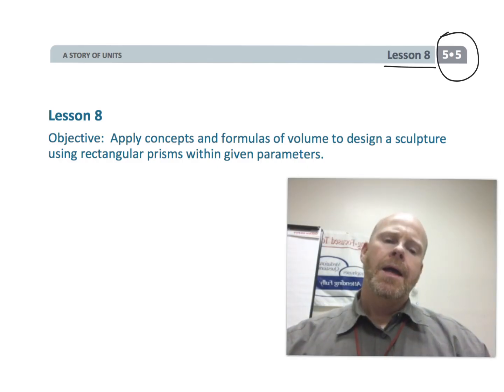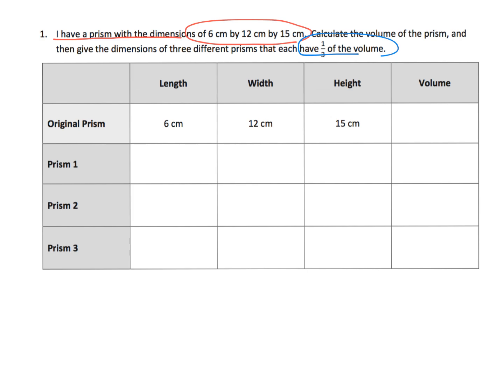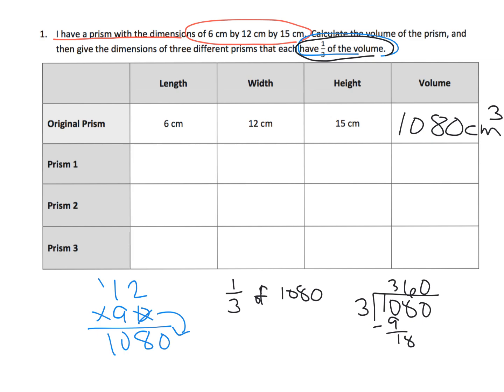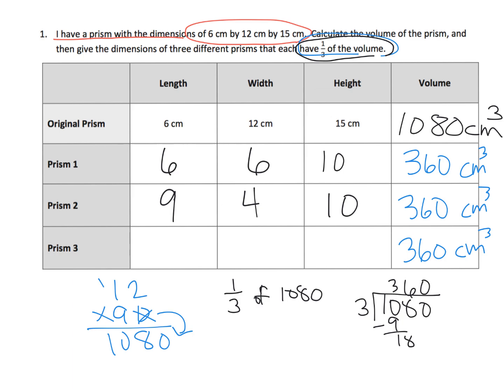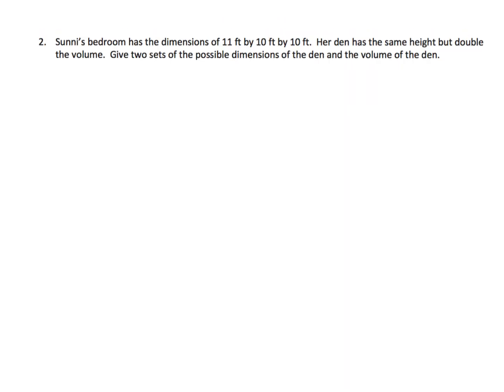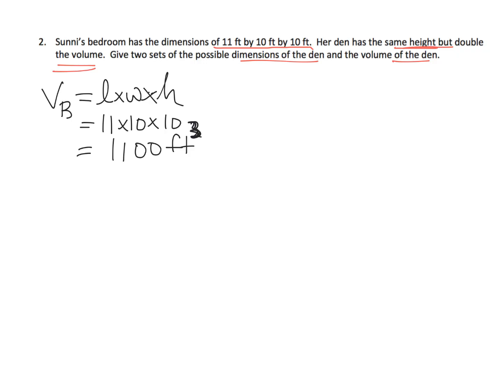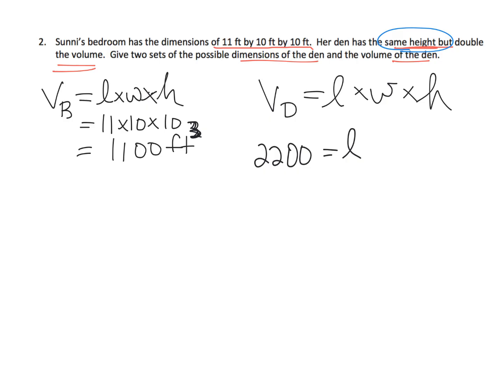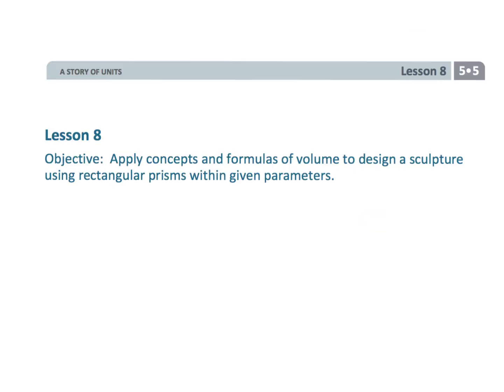Eureka Math Grade 5 Module 5 Lesson 8